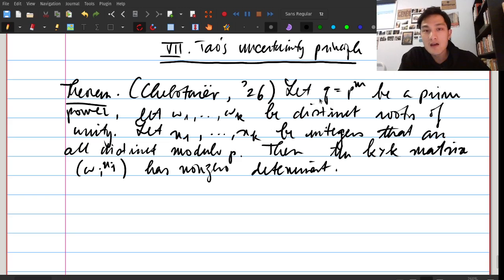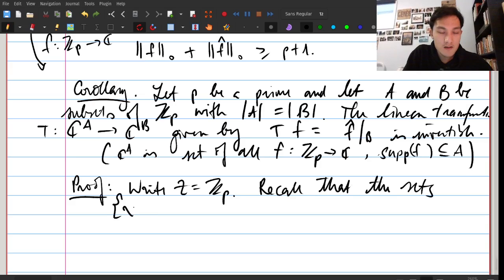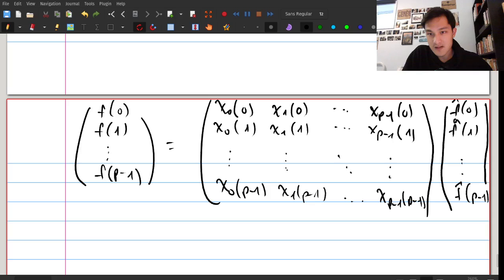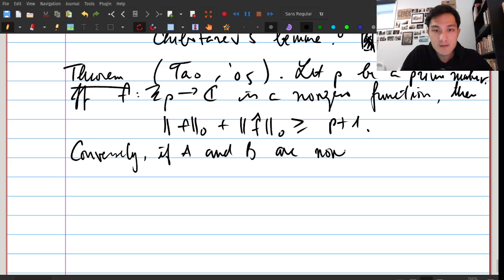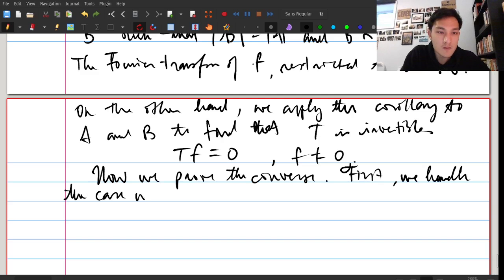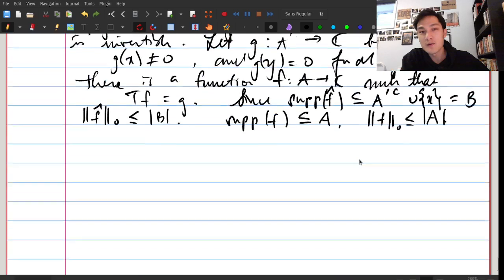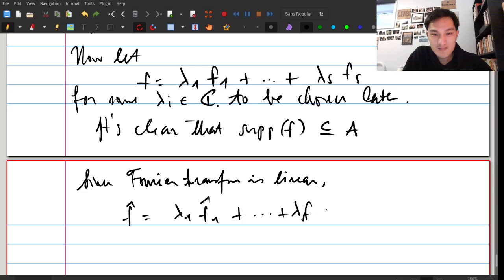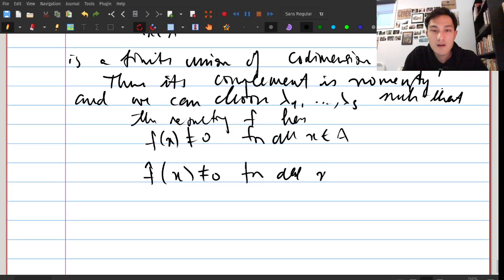The discrete Fourier uncertainty principle: VII. Tao's uncertainty principle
In this video we prove the additive uncertainty principle for functions on cyclic groups of prime order. The proof is due to Terence Tao.

0:00 Introduction and review of Chebotarëv's lemma
2:26 Fourier corollary of Chebotarëv's lemma
13:34 Statement and proof of Tao's uncertainty principle